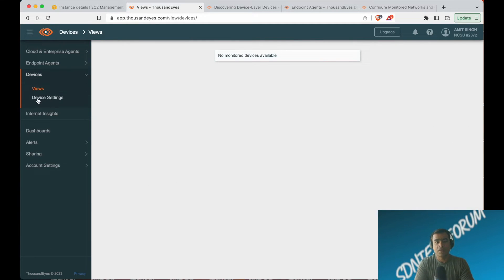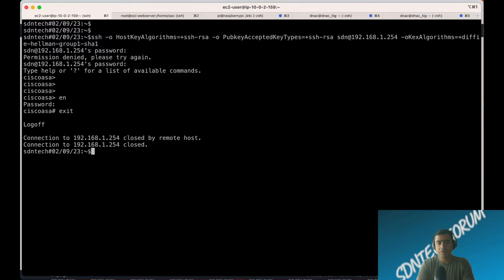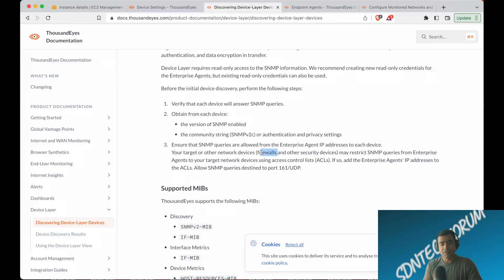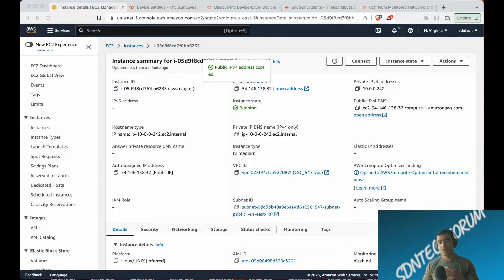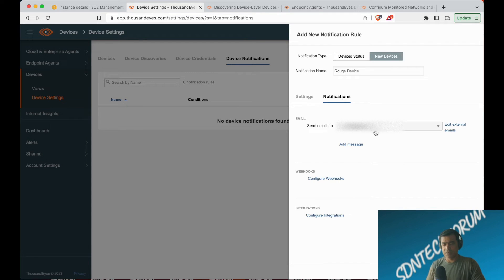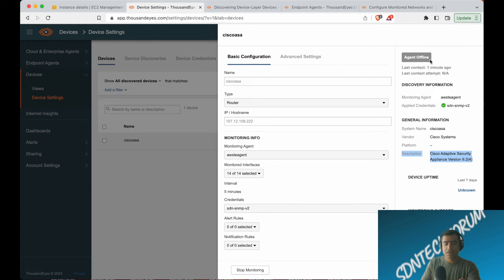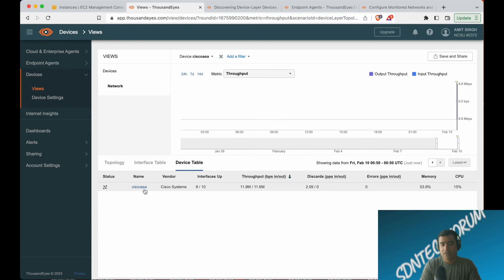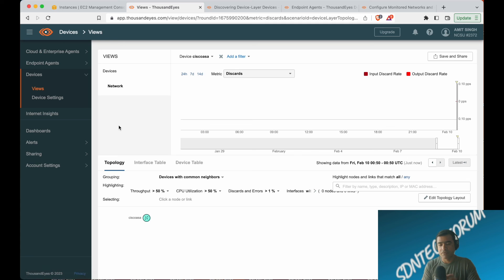Thousandeyes Device Layer Feature: SNMP Monitoring | TE BootCamp #8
Dive into the world of Thousandeyes Device Layer Feature and master SNMP (Simple Network Management Protocol) monitoring for enhanced network visibility. This detailed tutorial takes you through the step-by-step process of setting up SNMP monitoring in Thousandeyes, enabling you to monitor and manage network devices with ease. Discover how to gather critical performance metrics, track device health, and receive real-time alerts for proactive troubleshooting. Maximize your network's efficiency and ensure optimal performance with Thousandeyes Device Layer Feature and SNMP monitoring.